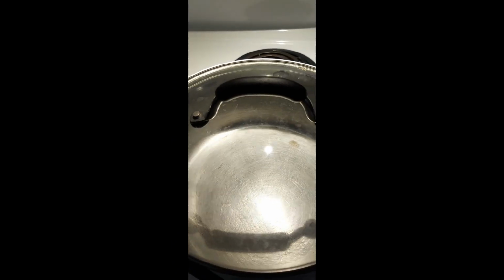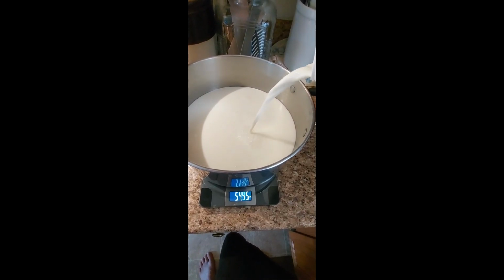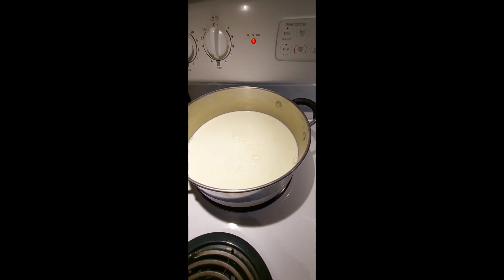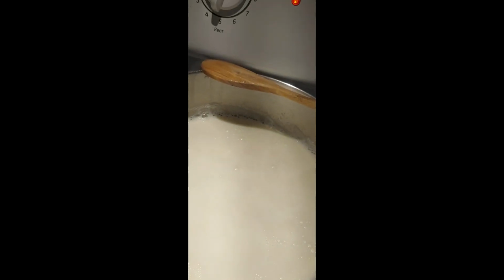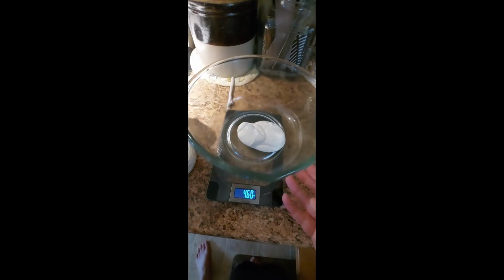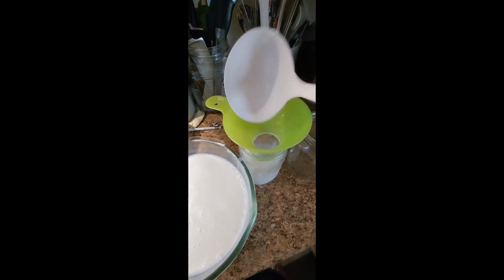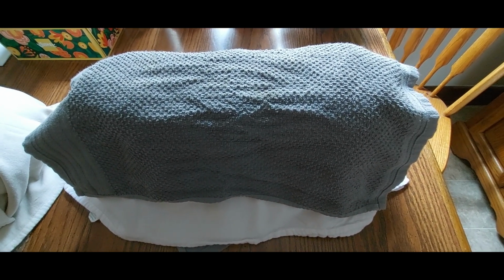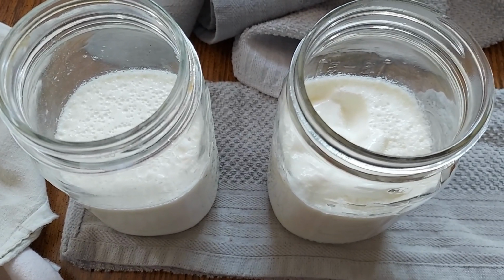Homemade Yogurt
Homemade yogurt just as good as store bought and at less cost. All it takes is a little time and patience, and voila!

Ingredients:
½ gallon Organic Whole Milk
½ cup Chobani Greek Nonfat Plain Yogurt (or Fage)

Equipment:
4 quart sauce pan
food scale
thermometer
large bowl
measuring cup
3 wide-mouth quart jars with lids
funnel
ladle (or spatula)
kitchen towels

Instructions:
1) Using the food scale, measure out 64 oz of milk into your sauce pan.
2) Place sauce pan on stove over a medium heat.
3) Slowly warm milk to 180 degrees Fahrenheit. Stir occasionally to prevent sticking.
4) When milk has reached the desired temperature, turn off heat, and remove from burner. Cool milk to between 110-115 degrees.
5) While the milk is cooling, in a large bowl, measure out 4 oz of the Greek Yogurt.
6) When the milk has cooled to the desired temperature (110-115 degrees F), add one ladle of the cooled milk to the yogurt. Stir to incorporate and temper.
7) Add a second ladle of milk and stir.
8) Add the remaining milk (yes, all of it at one time) and stir.
9) Fill milk into jars and leave the jars open.
10) Place a towel on a table. Move jars to the towel and keep separated.
11) Place towels around and over all of the jars. You want it dark to allow cultures to develop.
12) Leave jars in place for about 24 hours.
13) Remove towels from the jars.
14) Cover with lids and refrigerate.
15) Serve as is or sweeten with your favorite sweetener (I prefer Organic Stevia or Honey)